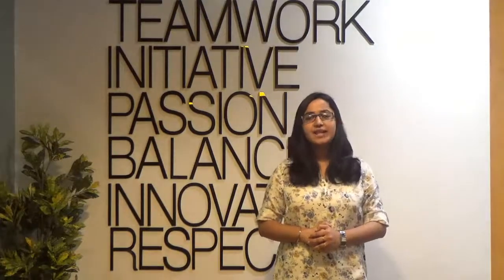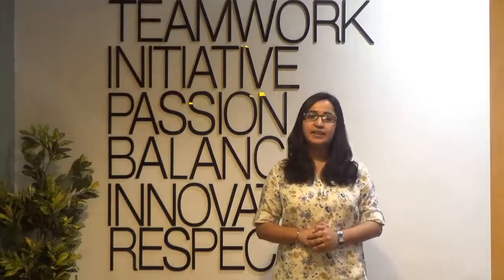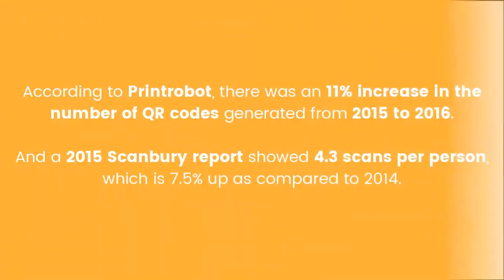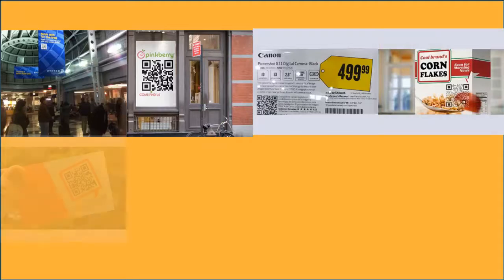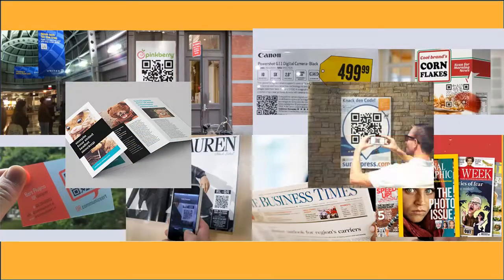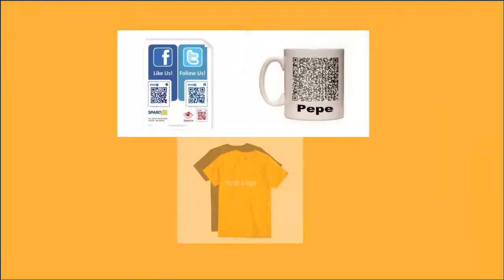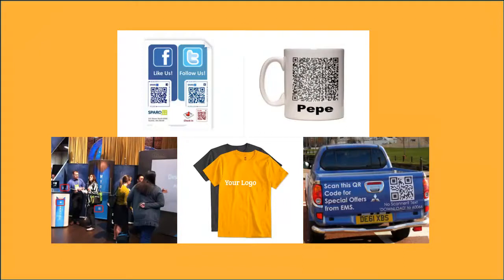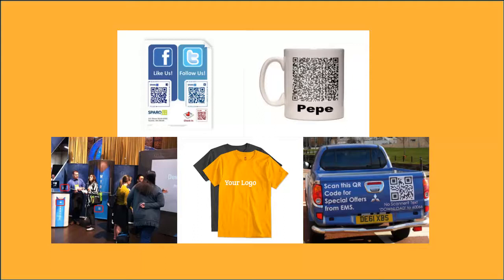How to promote eCommerce mobile app and website using QR Code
QR code is beneficial in terms of User Convenience, just scan it and get details on hand without any search terms involved. As per statista, The number of internet users in United States who scanned a QR code amounted to 28.92 million within a period of 30 days.

QR code can be used in many ways to promote your app

1. Danglers
2. Store Display Stickers
3. Price Tags
4. Product Tags, Product Packaging and Inserts
5. Business Cards
6. Print Ads
7. Add to your Social Media Page
9. Posters/ Banners
10.Local Portals Relevant to your Business